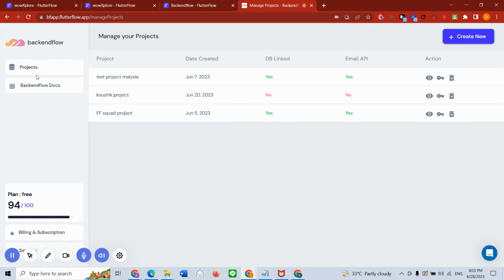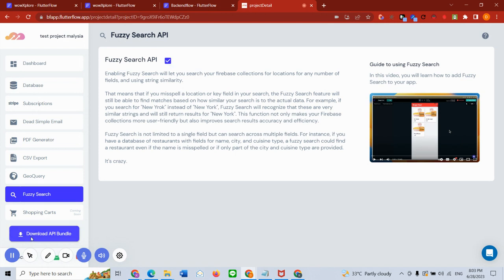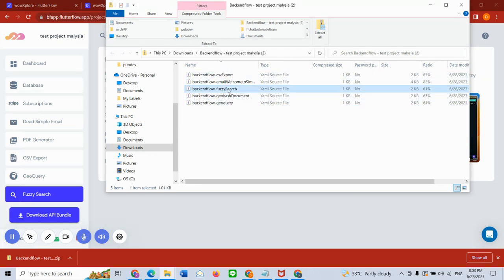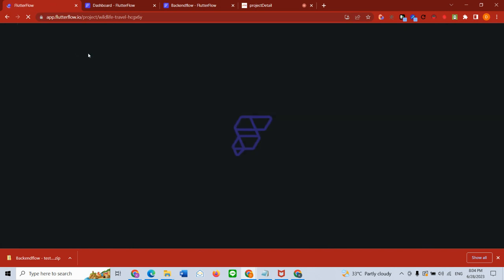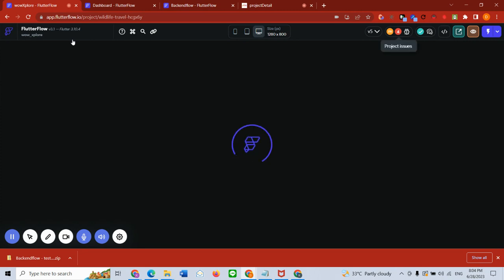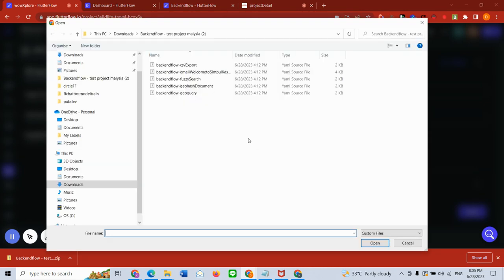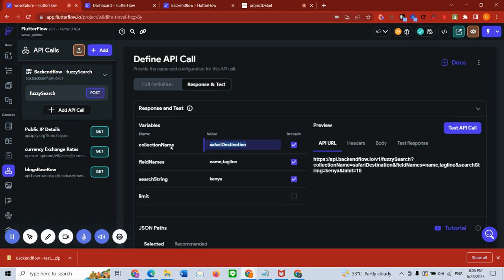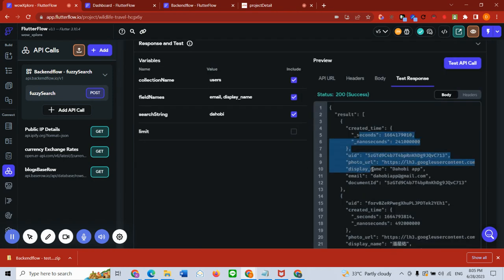Fuzzy Search - Backendflow x Flutterflow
Learn how you can implement fuzzy search in your app through an api call powered by Backendflow.

There is no easier setup than this to super charge your applications with practical new must have features, which work right out of the box.